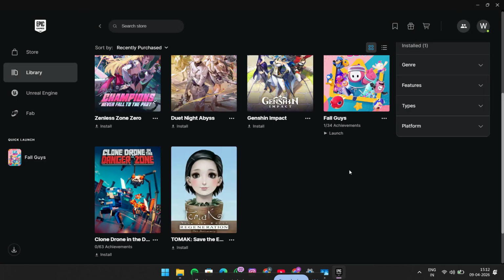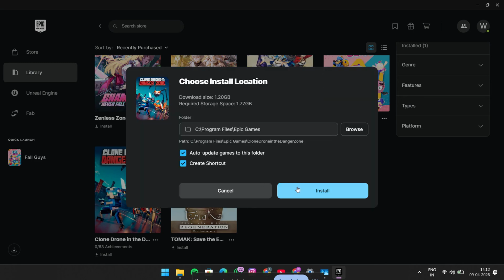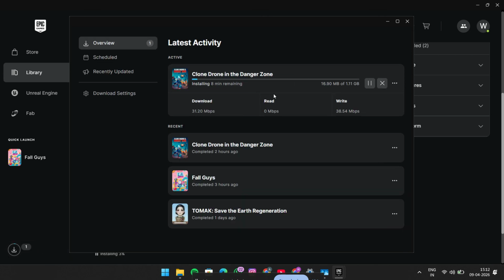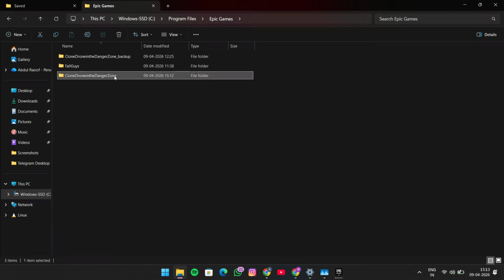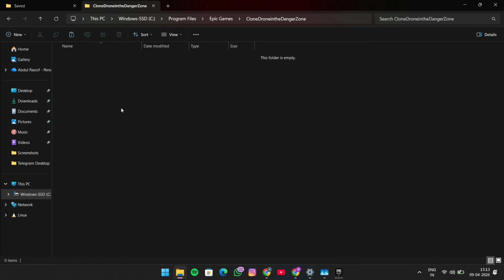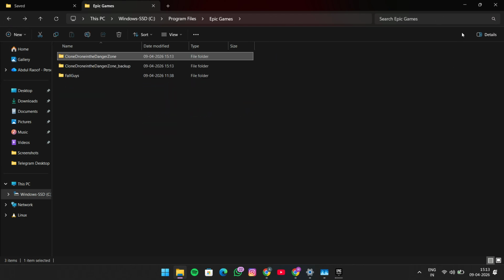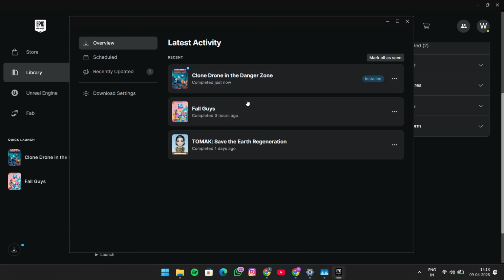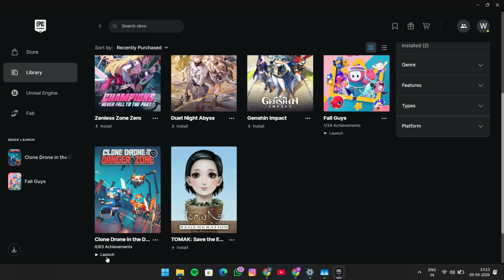How To Add Already Installed Game To Epic Games (Easy Guide)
Learn how to add an already installed game to Epic Games Launcher without downloading the full game again. This quick tutorial shows the install, pause, replace files, and verify method.

🕚Timestamps:
0:00 Intro
0:24 Open Epic Games Launcher and choose the game
0:56 Select the existing game folder
1:24 Start the install and pause it
1:48 Close the launcher and replace files

✍️What You’ll Learn In This Video:
• How To Make Epic Games Detect An Already Installed Game
• How To Choose The Correct Game Folder In Epic Games Launcher
• How To Pause The Install And Replace Game Files Safely
• How To Trigger Epic Games File Verification
• How To Avoid Re-downloading A Full Game

💡Pro Tips:
• Make sure you select the exact folder where the game files are stored.
• Close Epic Games Launcher fully before replacing any files.
• If verification fails, check that the folder structure matches the original install.
• This method works best when the game version already matches Epic’s current files.
• Keep a backup of important save files before moving anything.